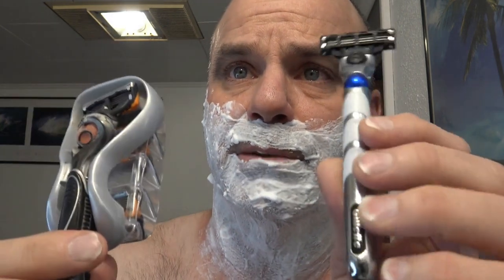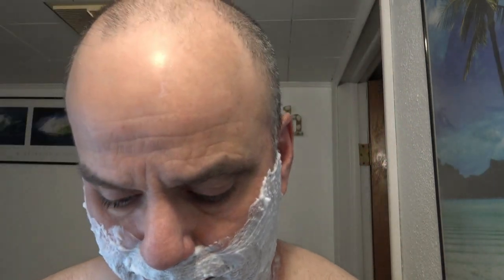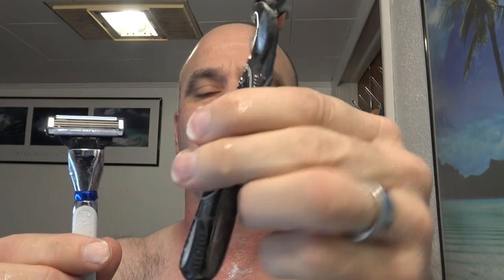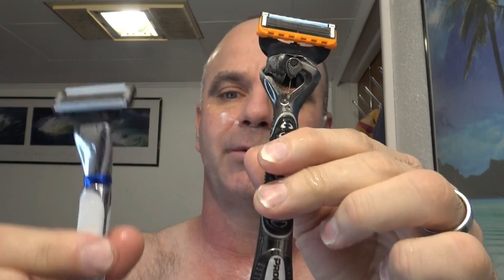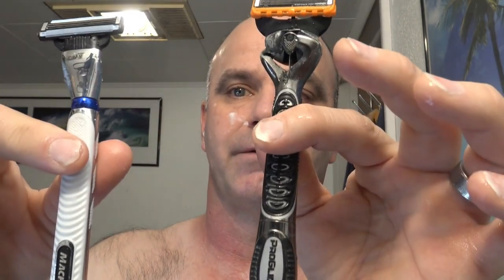Gillette Mach 3 vs ProGlide Power | 3 Blade Razor Vs 5 Blade | Are More Blades Better?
We show a comparison between the Gillette Mach 3 razor and the Gillette ProGlide Power razor which is essentially a comparison between a 3-blade and 5-blade razor. Are more blades better to shave with?